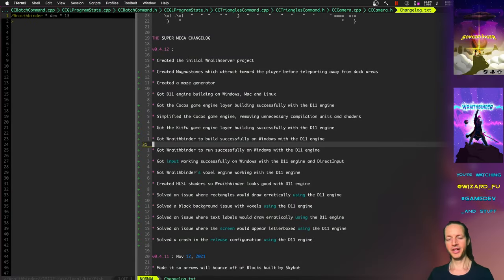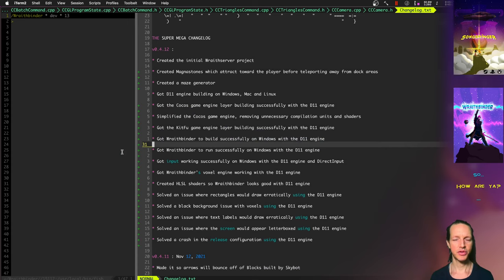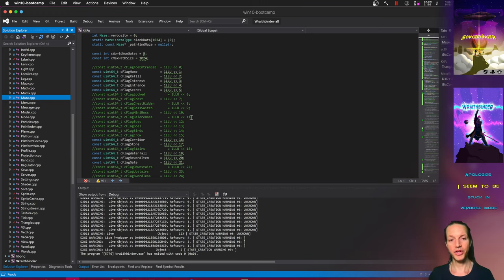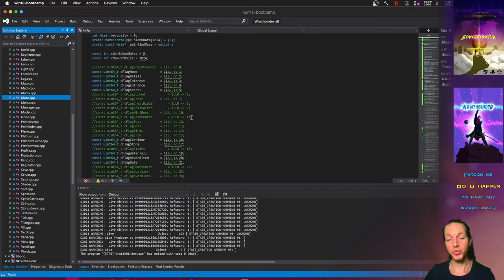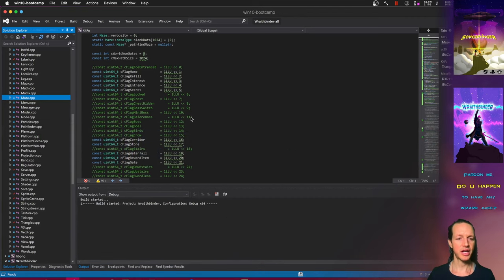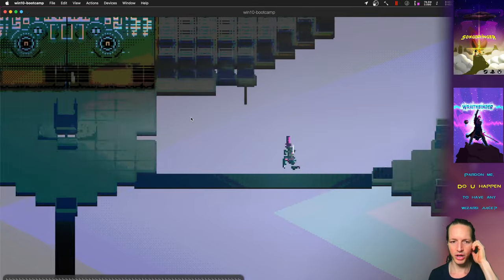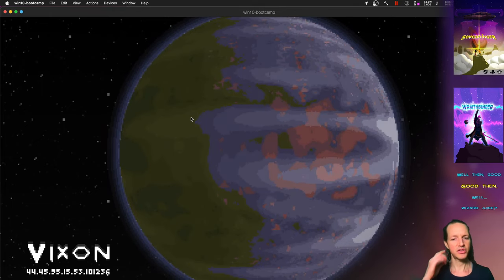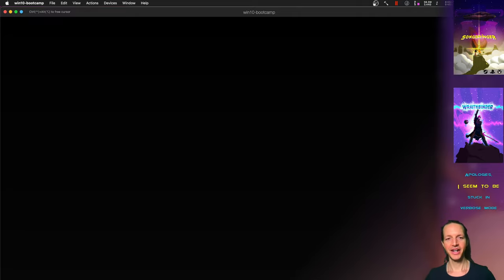DirectX / D11 Engine - Wraithbinder Dev Ep200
Developing the multiplayer Songbringer spinoff game Wraithbinder. Today: getting the game running with DirectX and the D11 Engine.